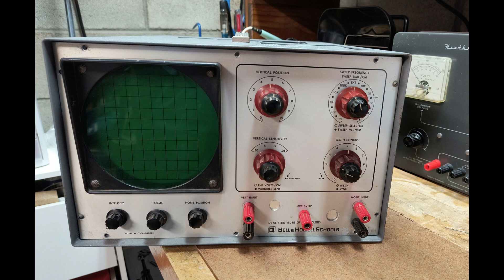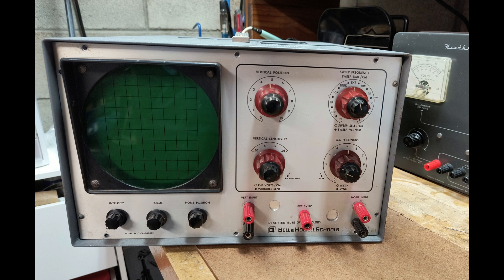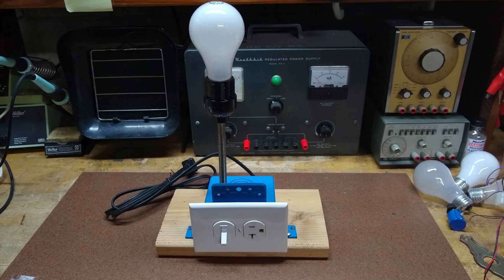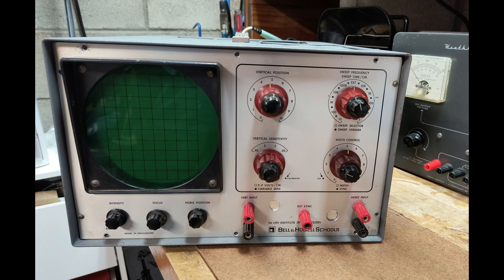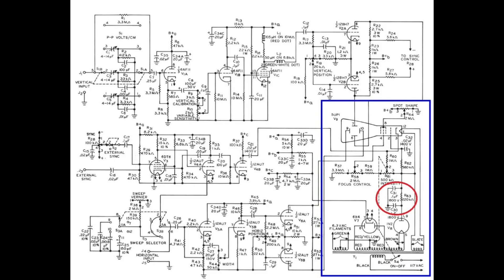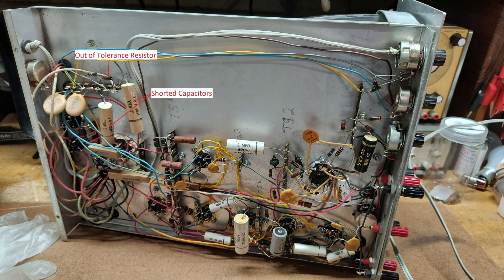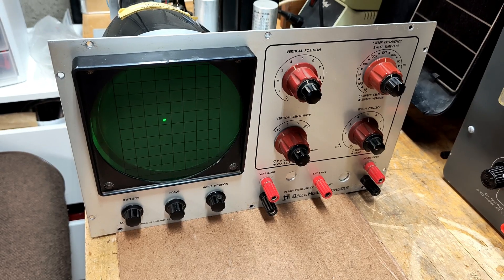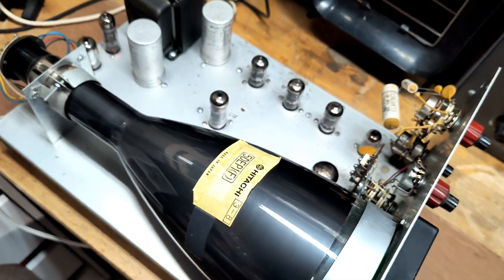Bell & Howell Model 34 Oscilloscope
This video shows how I repaired a Bell & Howell Model 34 Oscilloscope that had no trace on its CRT.